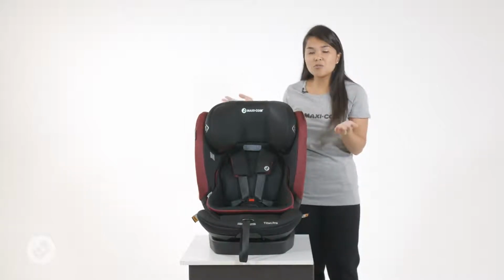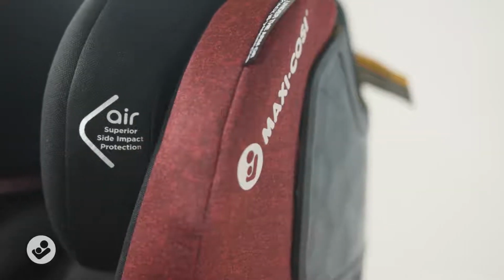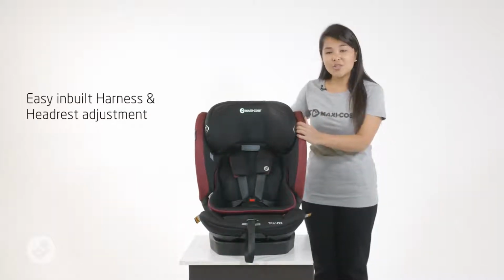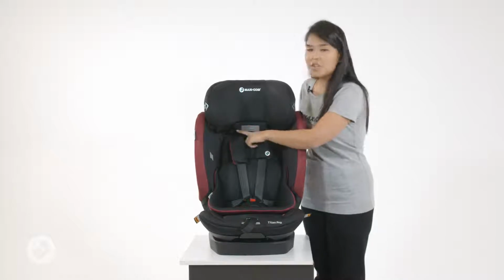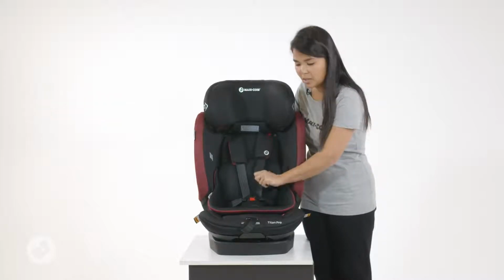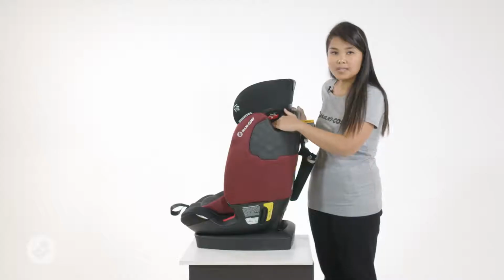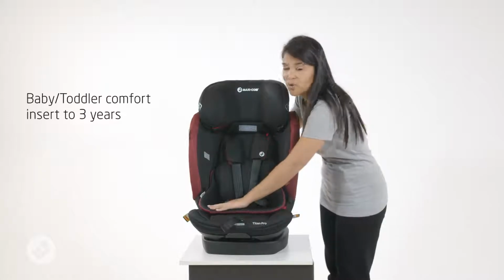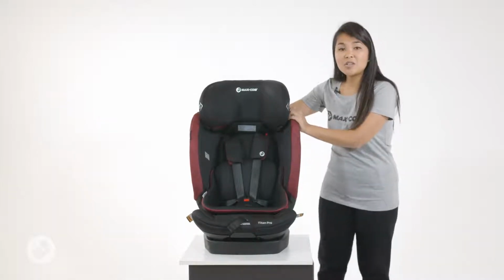Maxi Cosi Titan Pro - Features - Tiny Tots Baby Store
Maxi Cosi Titan Pro is a convertible booster that can be used in harnessed mode suitable for  6 months to 4 years and booster mode for kids up to 12 years of age. It is designed with superior safety features to guarantee optimum protection for your little one. The New Safety Shield Dual Protection offers head and torso protection. The latest patented G-Cell technology is integrated into the trim for superior side impact protection. The headrest and harnesses can also be adjusted easily with Growsafe which ensures comfort for your growing child.

When your child is ready to transition from harnessed mo de to booster mode, the harnesses and buckle can be stored away neatly and safely in their respective compartment behind the trim. The Sash Guide is also perfect when installing the Titan Pro in booster mode to ensure that the seatbelt in place. The Easy in-car 1 hand Recline Adjustment 3 comfort recline position makes adjustment easy when in tow.

To compare and find out about other baby gear and essentials, visit us

At Tiny Tots Baby Store, we believe in providing great customer service that will go beyond your expectations.

We are proud retailers, leading in international baby brands.

We have authorized retailers of Boon, Zazu, Uppababy, Skip hop, 3 Sprouts, The Shrunks and other established brands. We are committed to providing innovative and affordable gear for babies, kids & parents.

 ”TRUSTED BY MUMS FOR EXCEPTIONAL SERVICE AND PRODUCTS”